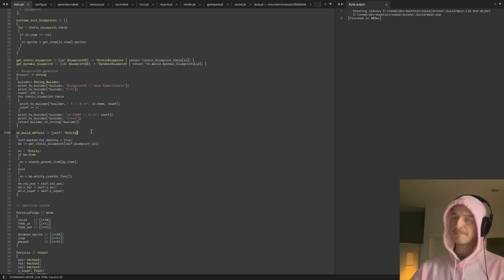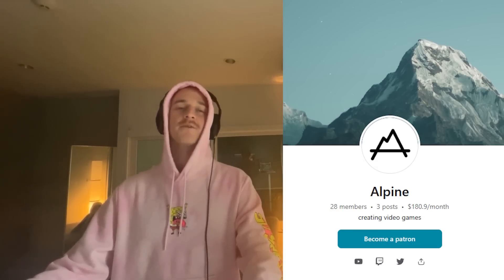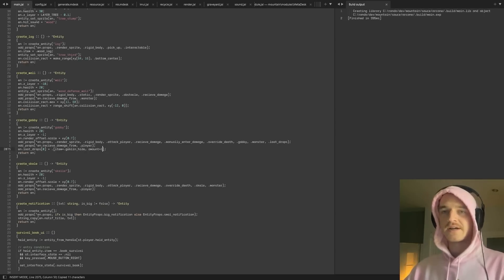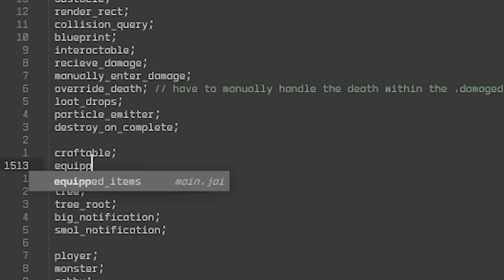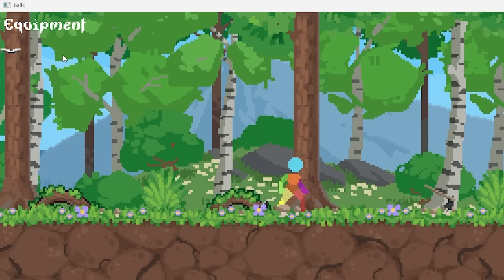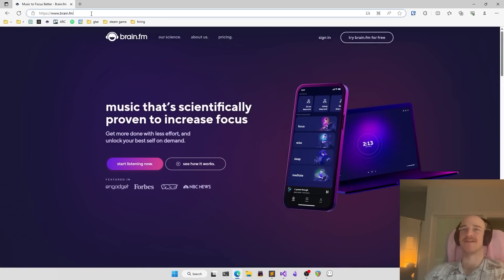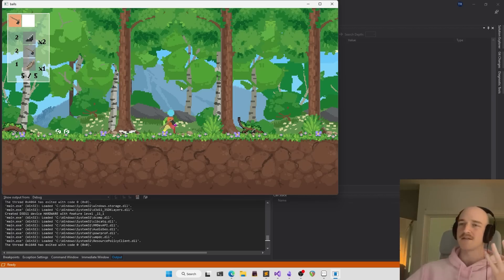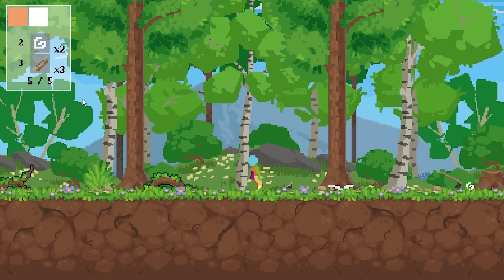Creating an inventory system for my survival game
check for the latest updates!

rush up
night drive
natural habitat
(all exclusive to brain.fm)